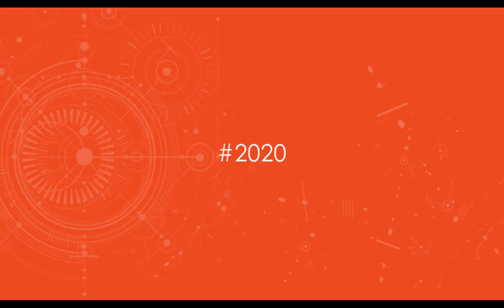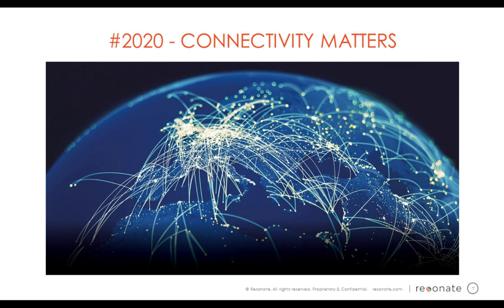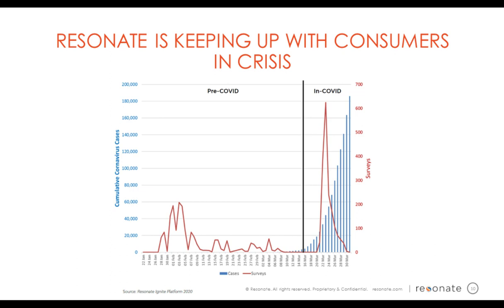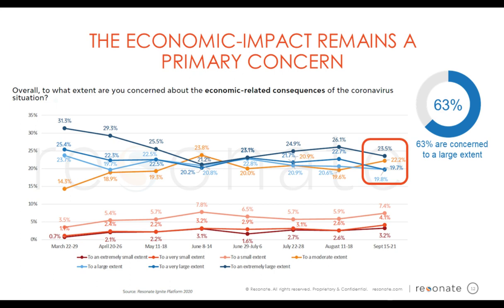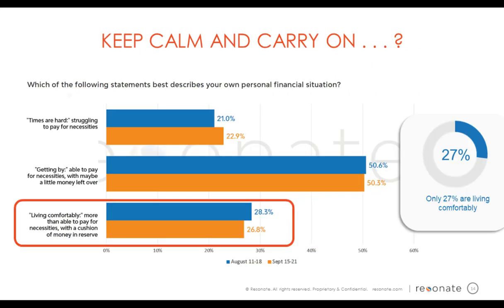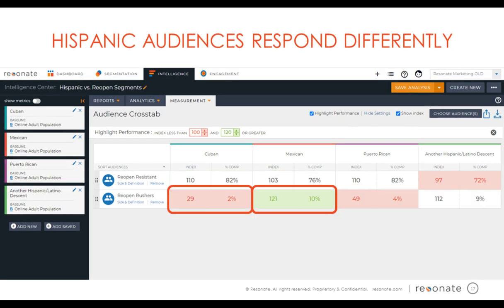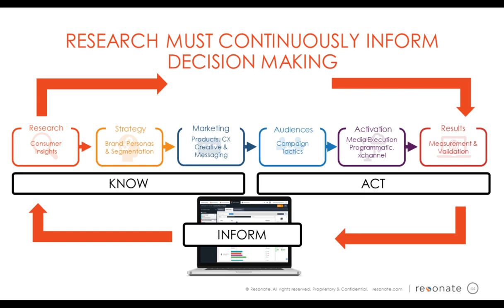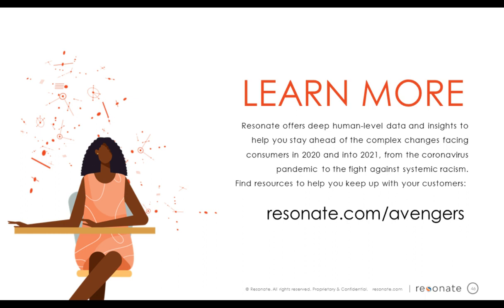Resonate Effective Multicultural Insights